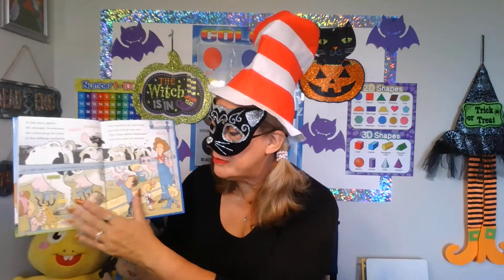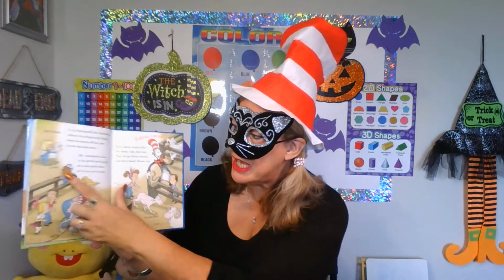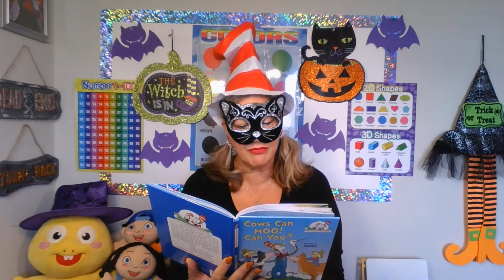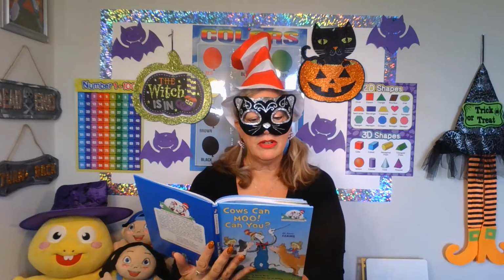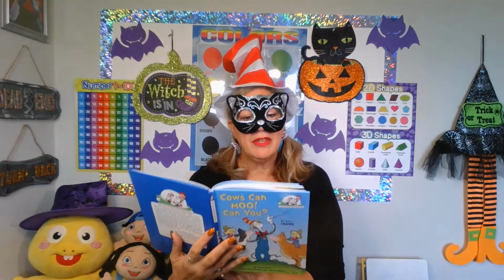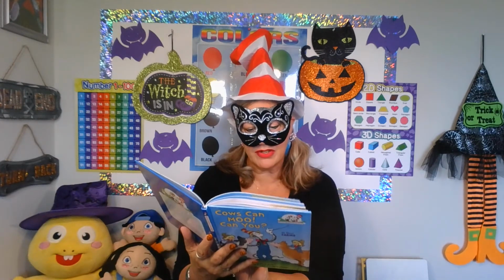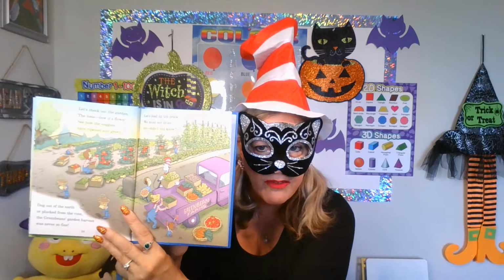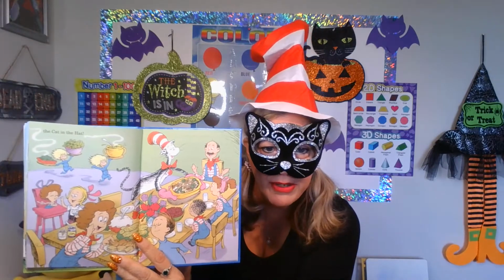WIN 20221102 12 24 25 Pro Storytime- Cows Can Moo, Can You?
Storytime- About Farm Animals @misslauriesearlyyears8817